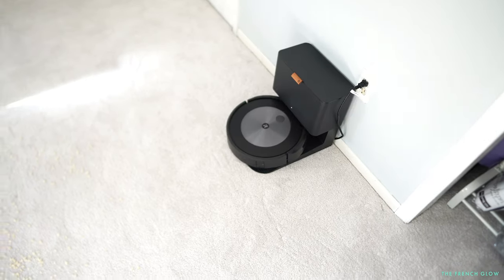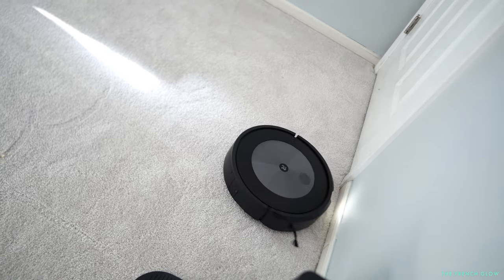iRobot Roomba j7+ / j7 Robot Vacuum - Unboxing & Review // I compare the j7 to the i7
iRobot Roomba j7 (7150) Robot Vacuum (link below)
iRobot Roomba j7+ (7550) Self-Emptying Robot Vacuum

Hey Guys, I wanted to unbox and showcase the new j7 to you. I just got it and even though it’s more of a software update EXCEPT for moving the camera sensor. Now it detects obstacles much better than the i7.  And the AI means its vacuums faster and more efficient the more it runs.

0:00 Intro
0:42 Unboxing
2:13 Everything in the box
2:39 Features
3:33 J7 vs i7 Robot Vacuum
4:41 J7 Test Runs
6:34 Self Emptying Bin Test
7:07 Wi-Fi Set Up Test - Takes less than a minute